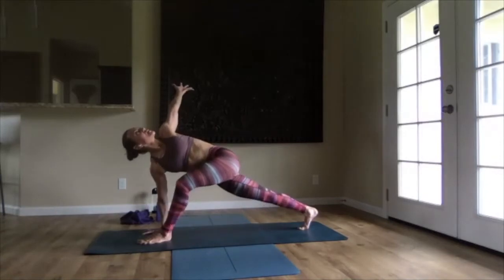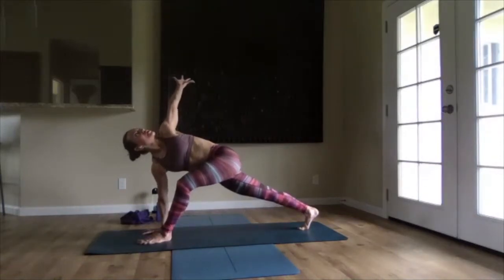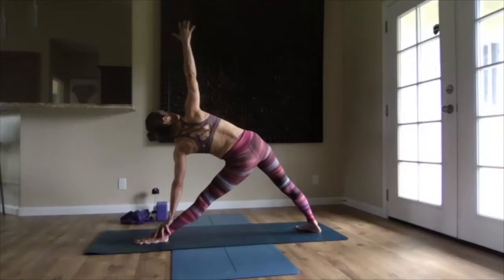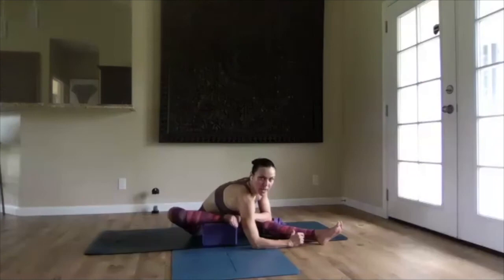Class002 Hip Openers Class Trailer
On-Demand class available for purchase on our vimeo channel. For more info please visit cyogalife.com